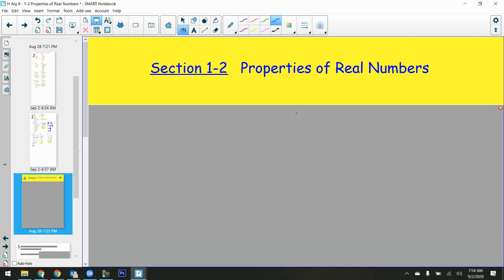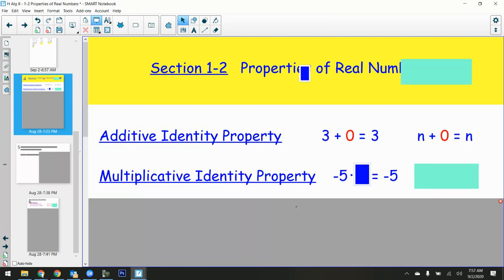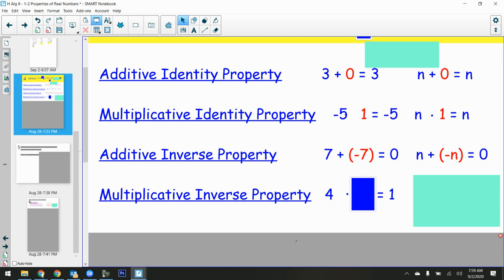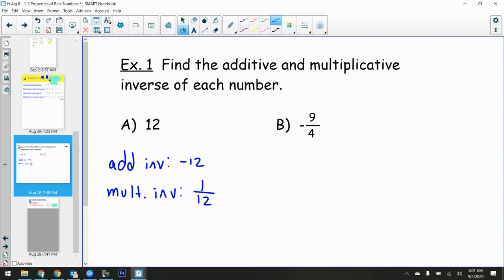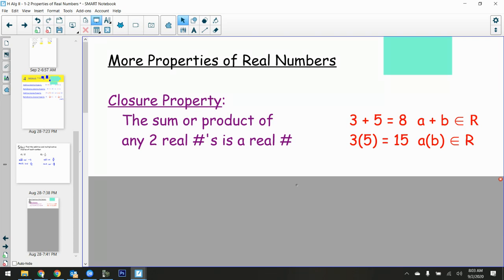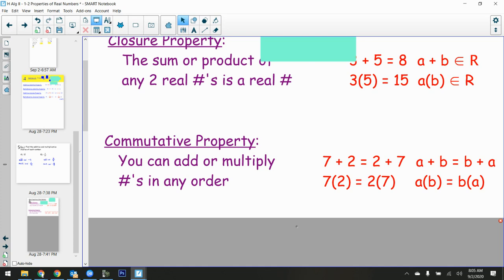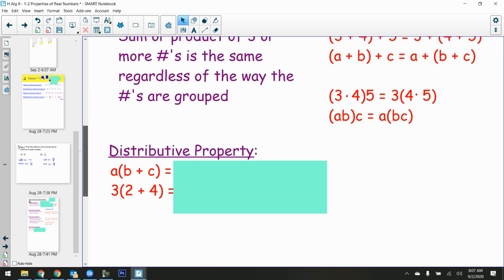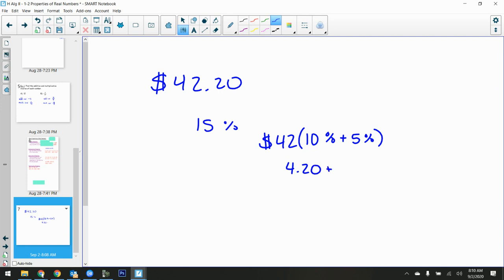Honors Algebra 2: Section 1-2 - 9-2-20